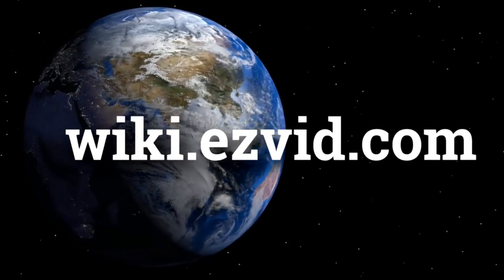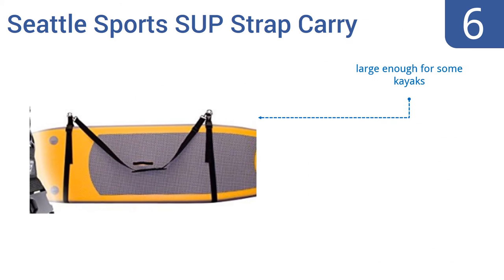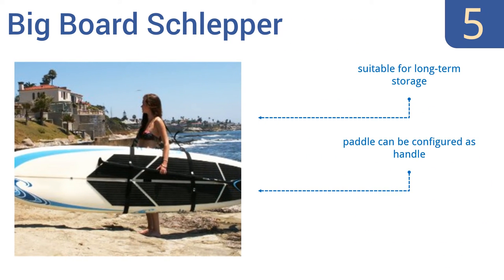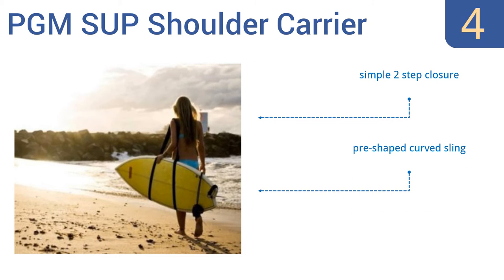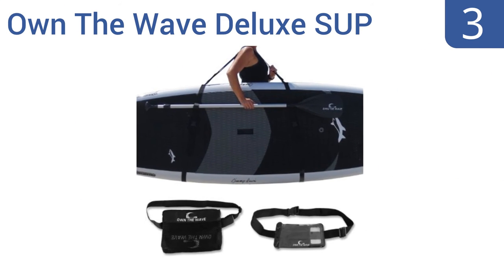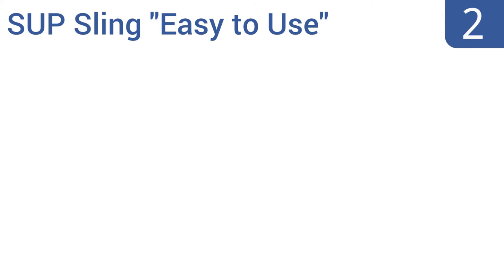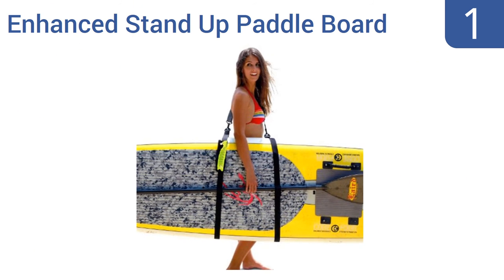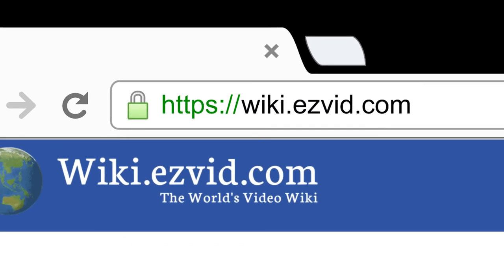6 Best SUP Carrier Straps 2016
Sup Carrier Straps Reviewed In This Wiki:
Seattle Sports SUP Strap Carry
Big Board Schlepper
PGM SUP Shoulder Carrier
Own The Wave Deluxe SUP
SUP Sling "Easy to Use"
Enhanced Stand Up Paddle Board